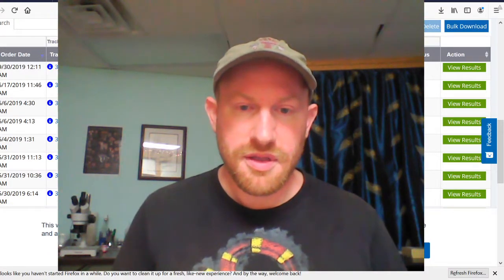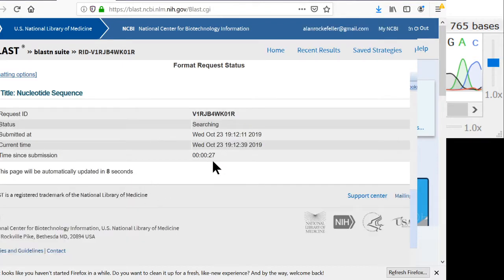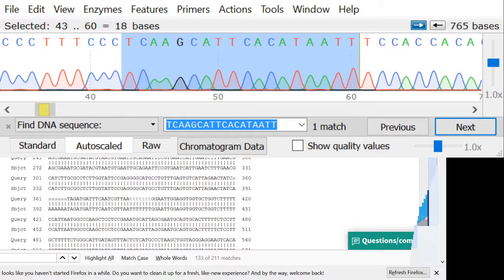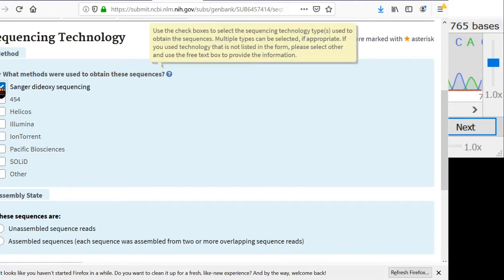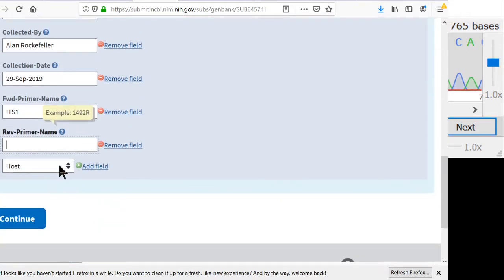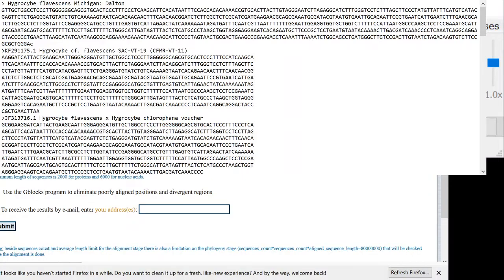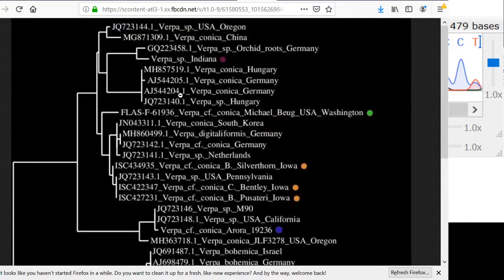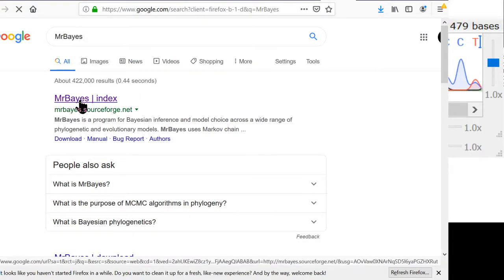Genetics 101 - Class 8 - Uploading DNA Sequences to the NIH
Special Guest Alan Rockefeller